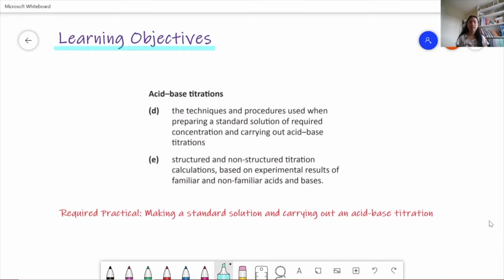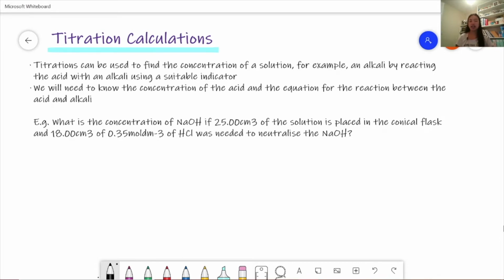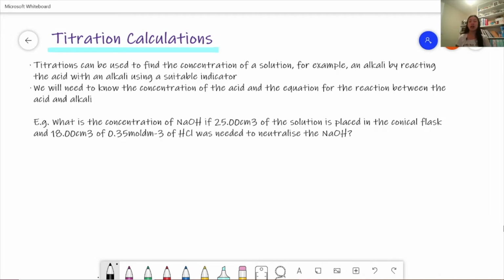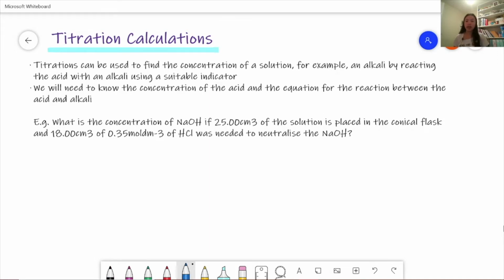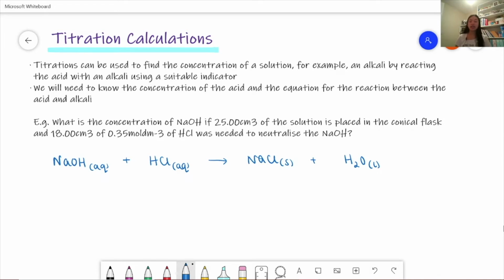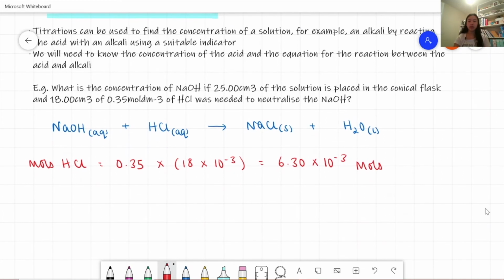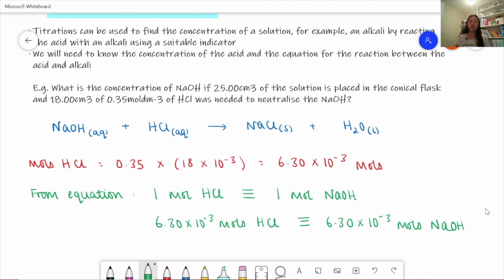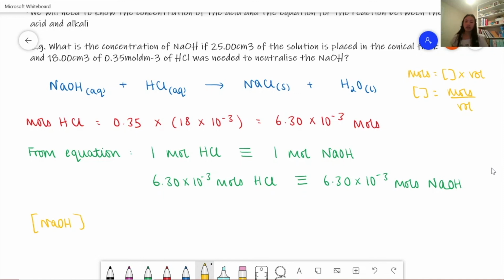OCR Acid base titrations: Atoms and reactions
Learning objective 0:06
Titration calculations 0:31